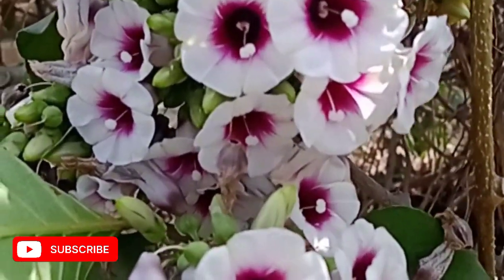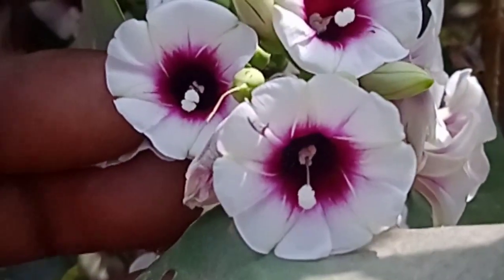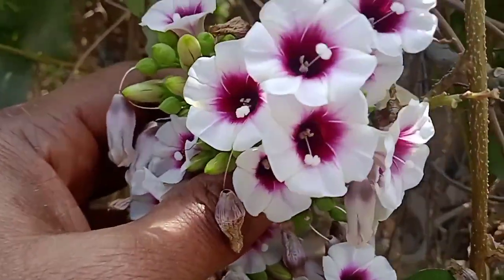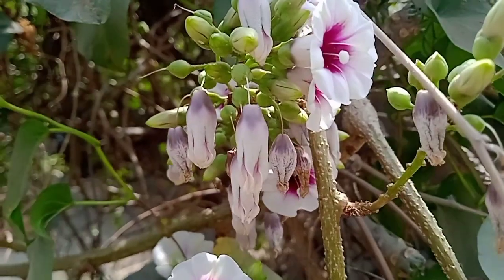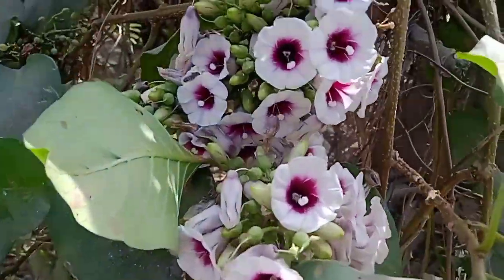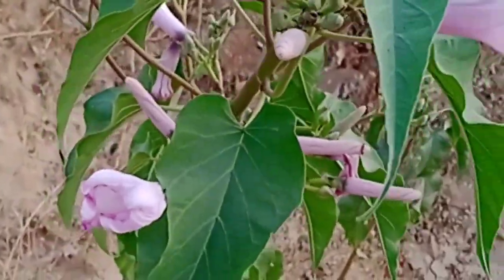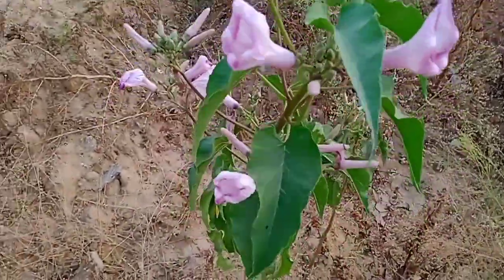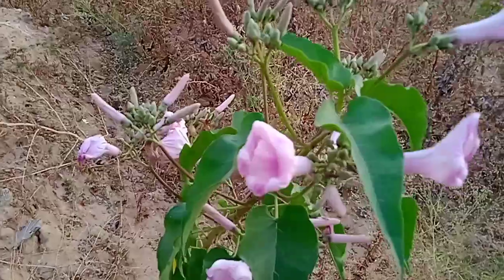Custer morning glory vs bush morning glory 💥=Ipomoea staphylina vs ipomoea carnea